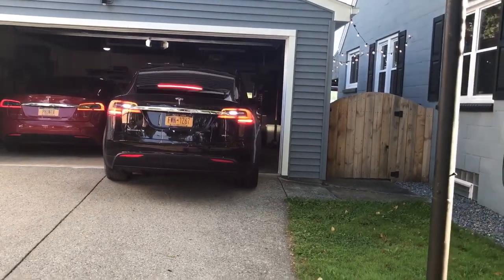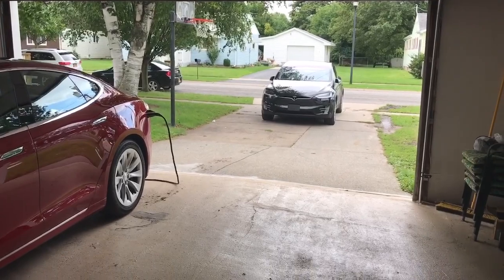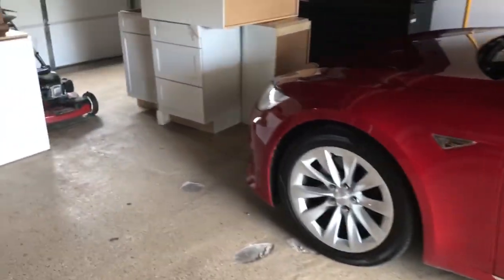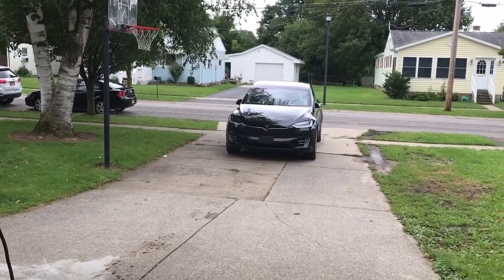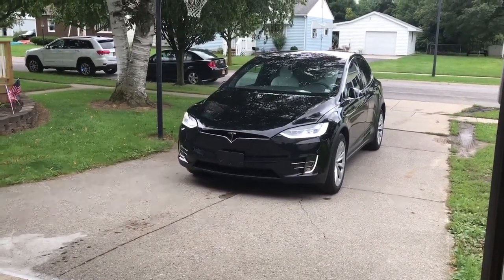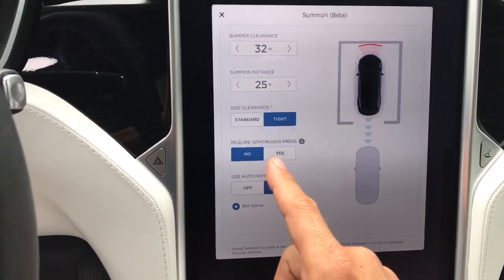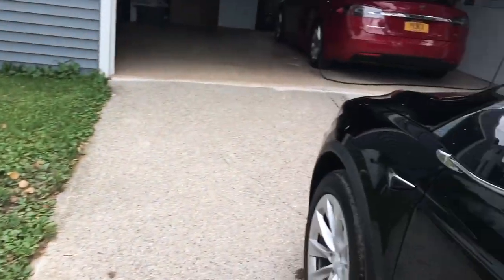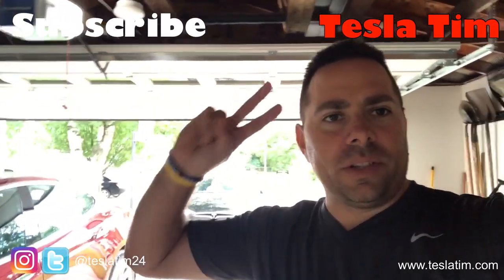Day In The Life with Tesla Tim - Charging & Summoning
I do a short video of what I do to move around Our Model S & X since we only have one charging connector.